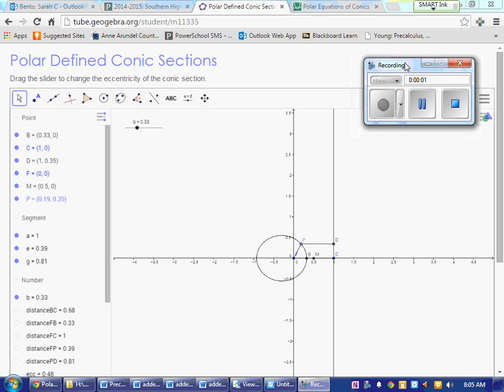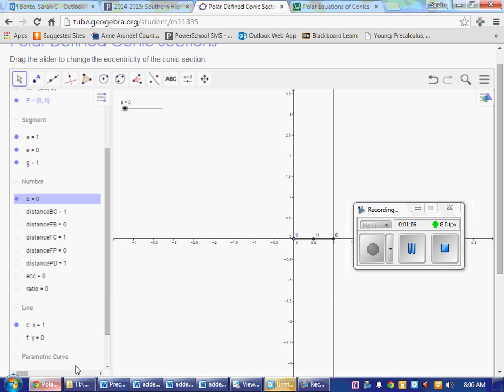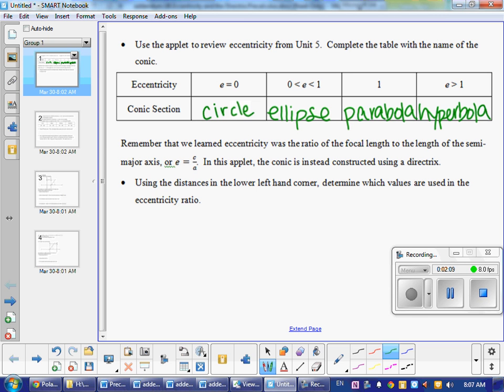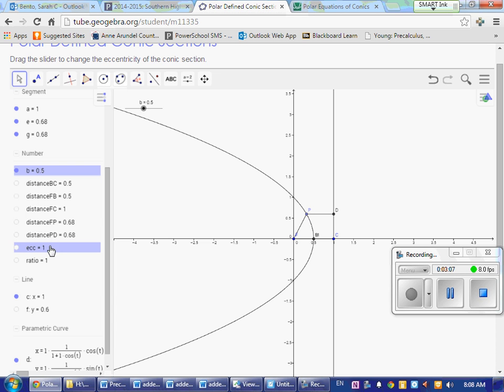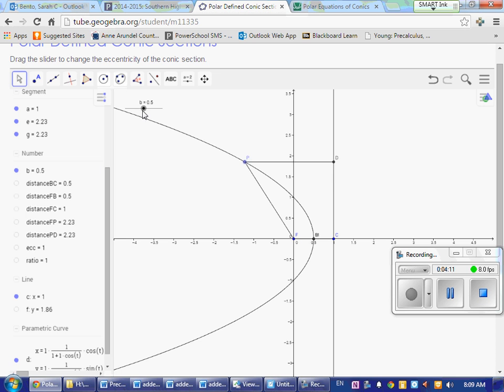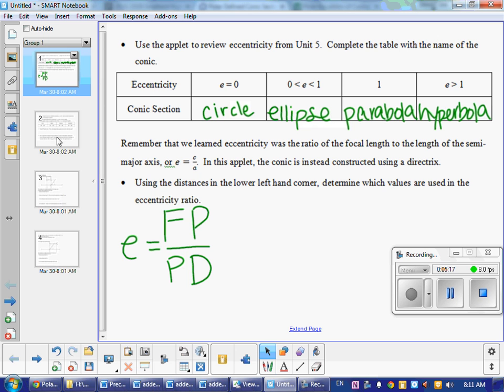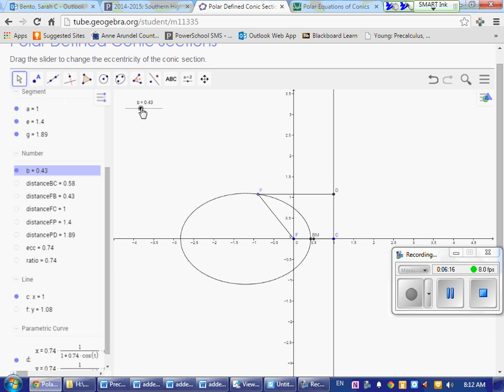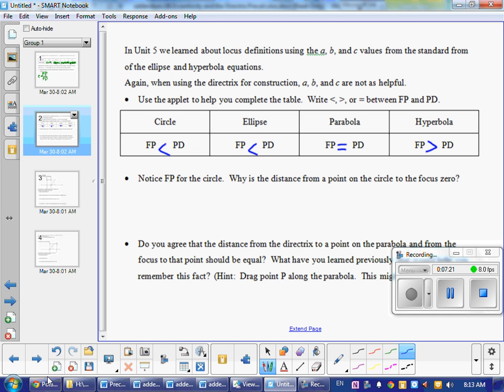Eccentricity and Directrix Exploration